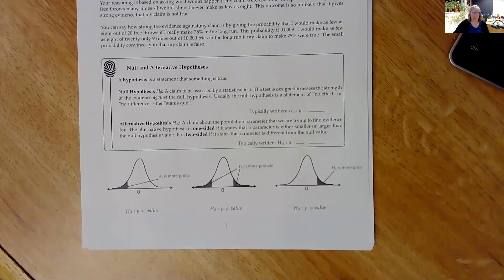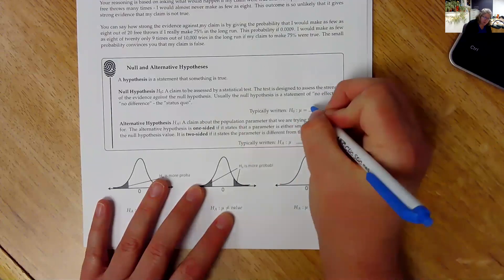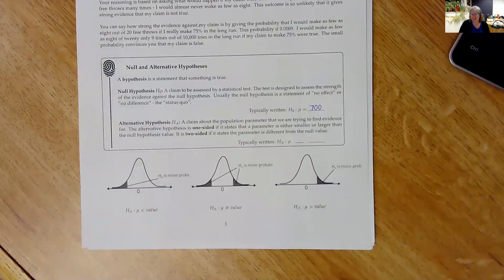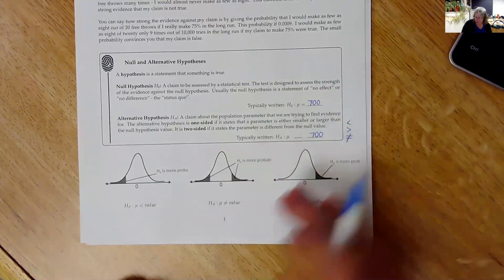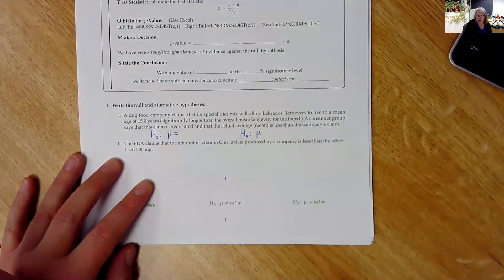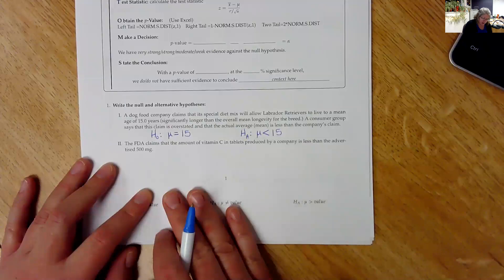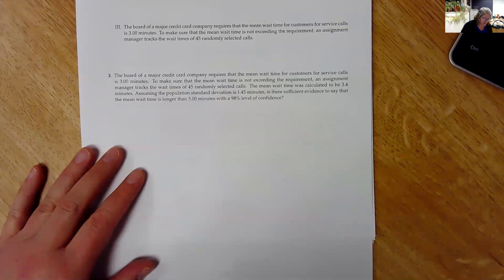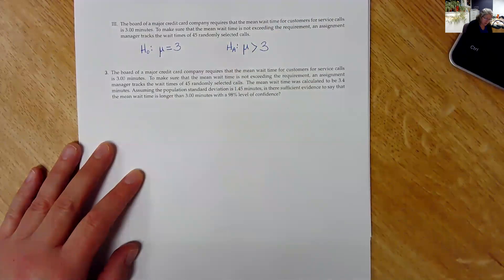Math 113 Ch 17A (Intro to Hypothesis Testing and Hypotheses)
Introduction to Hypothesis Testing in general, and the Null and Alternative Hypotheses